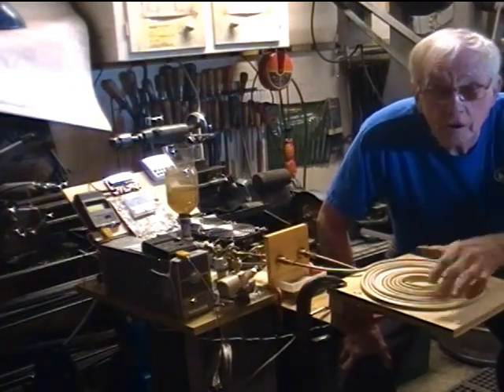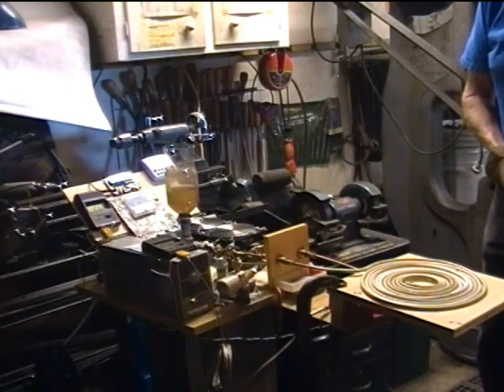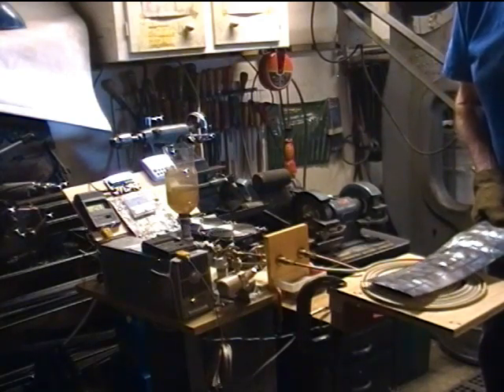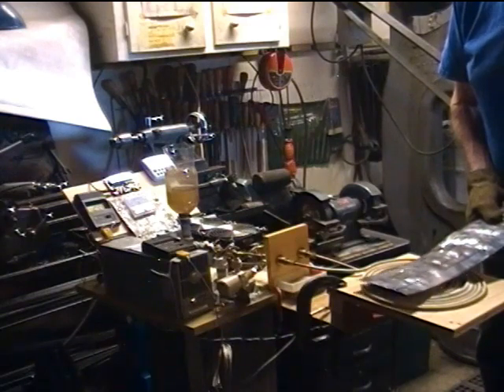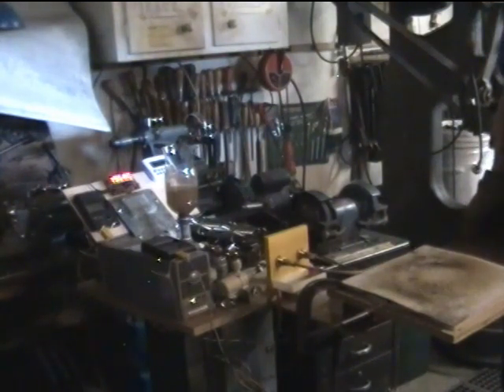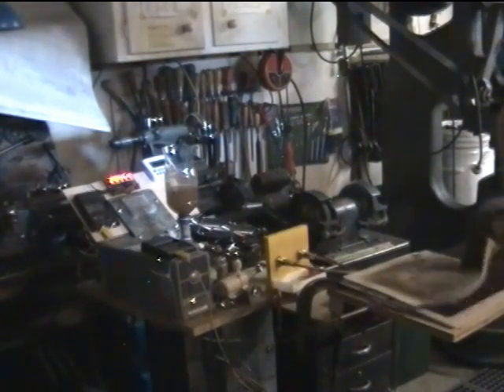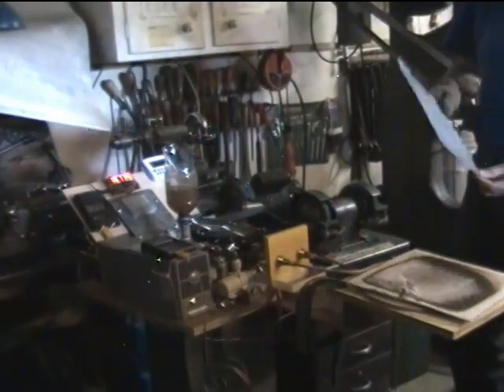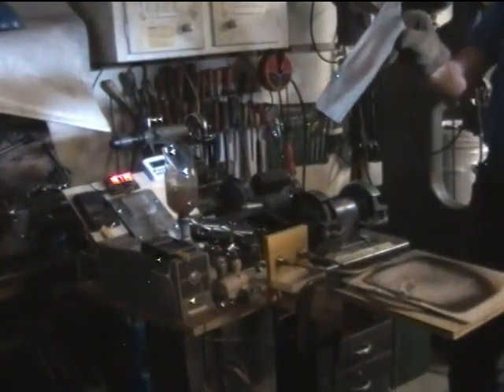Pancake Coil Test on 2500 Watt ZVS Induction Heater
Recently, I tested a 10 inch diameter single layer work coil  (a "Pancake" Coil) on my 1000 Watt ZVS Induction Heater, but today, we will see how it behaves on the 2500 Watt Induction heater.  And, there is even a bit of drama when I unintentionally short the work coil leads together --- but I don't ruin anything.